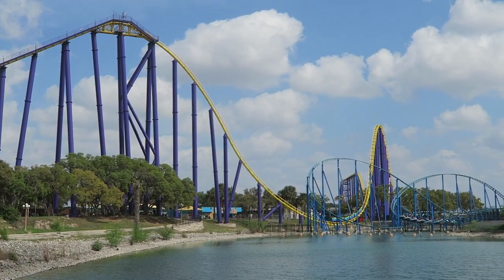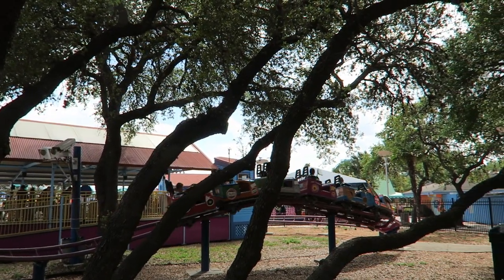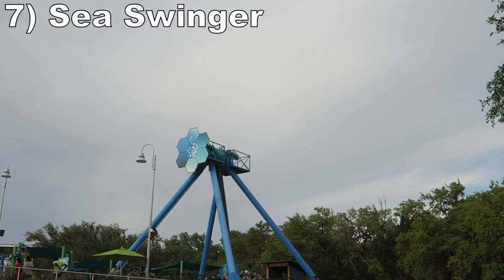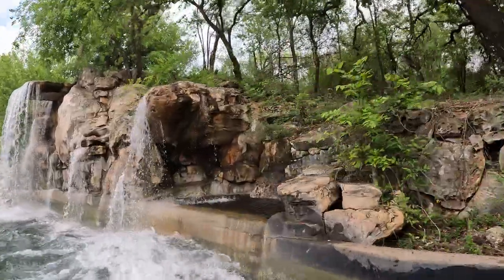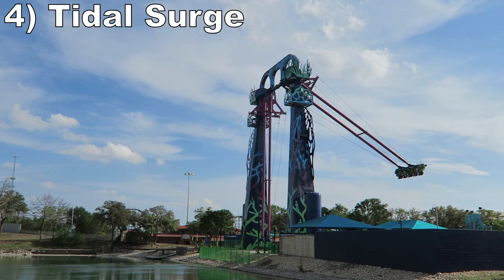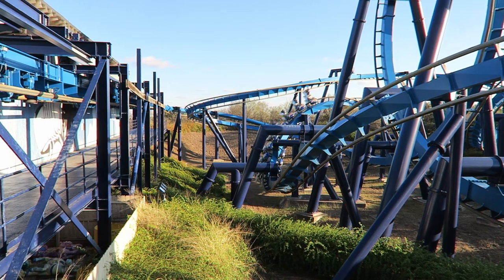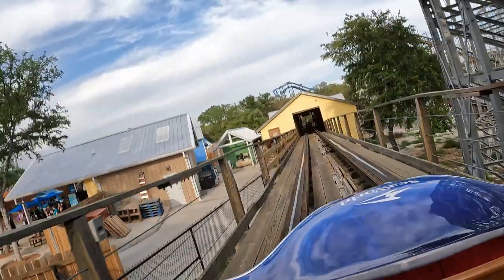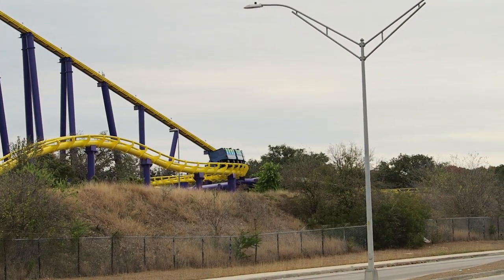Top 10 Rides at SeaWorld San Antonio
SeaWorld San Antonio in Texas is the newest and largest SeaWorld park.  This is a beautiful park with animal shows, aquatic exhibits, and a strong roller coaster lineup.  With the recent addition of Tidal Surge, I will countdown this park's top 10 rides in this video.

Background Music